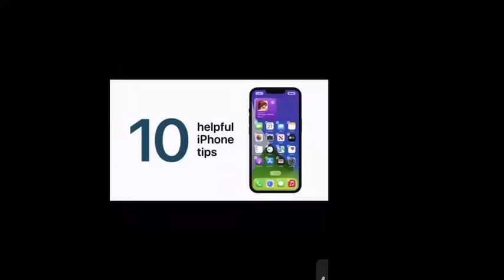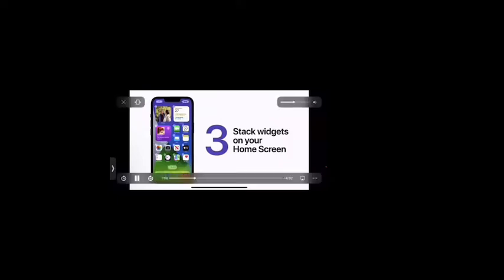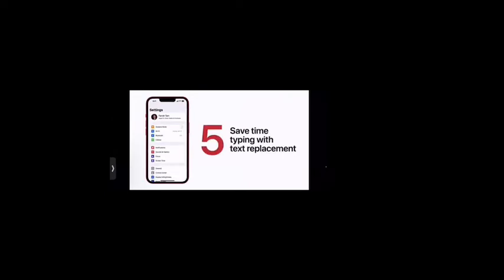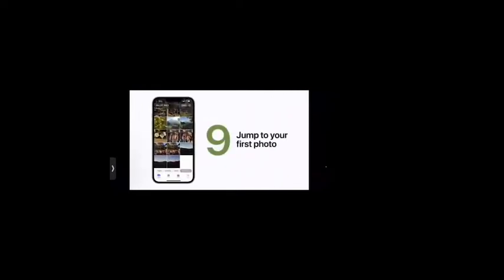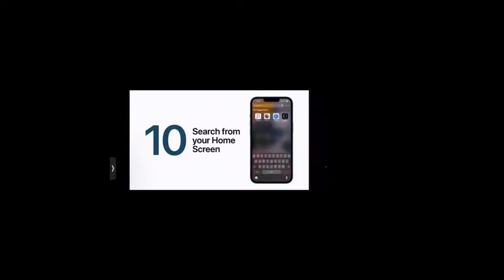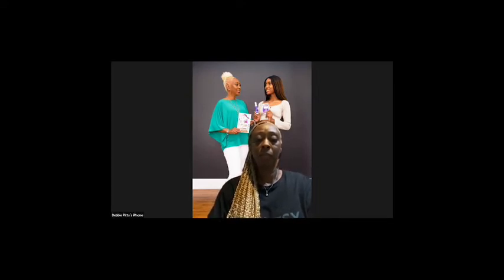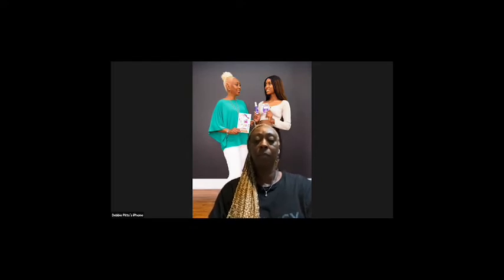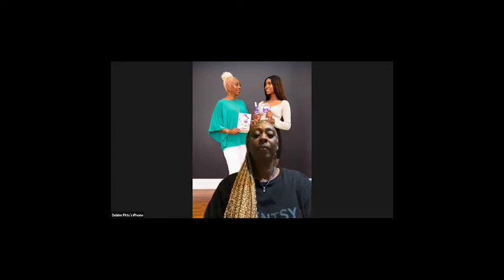Dream Struck Scentsy ~ Phone Magic & Tools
Zoom with us on Tuesday nights (7pm CST) where we all have permission to dream our wildest dreams!  Each week we will have a panel of SSD's and guest speakers sharing training tools that can help take your business dreams become your greatest reality.